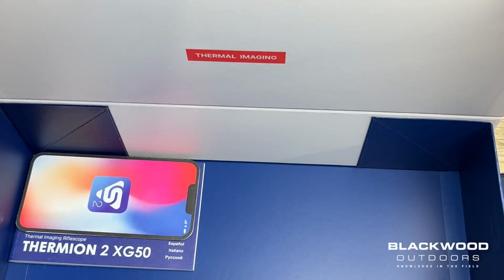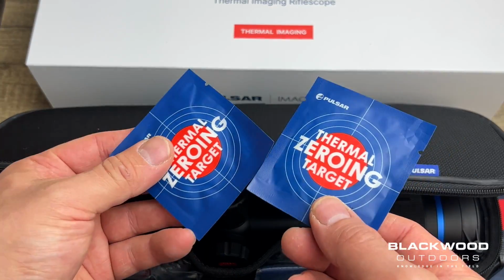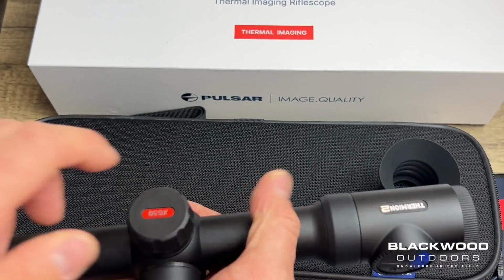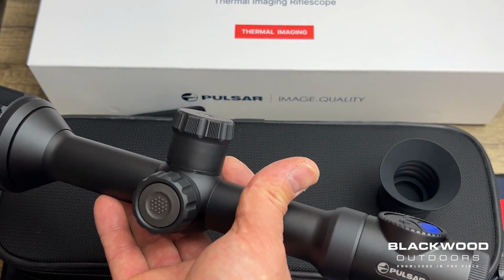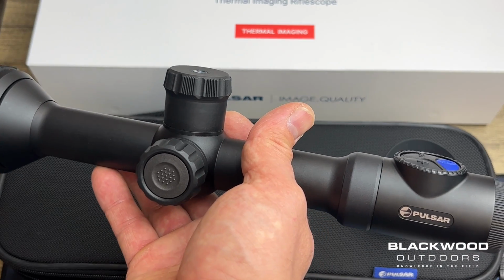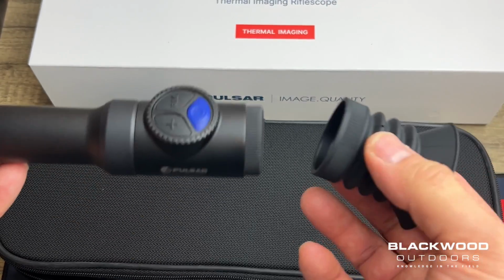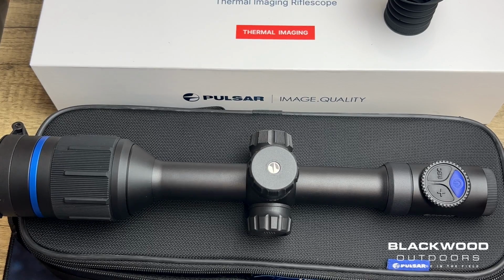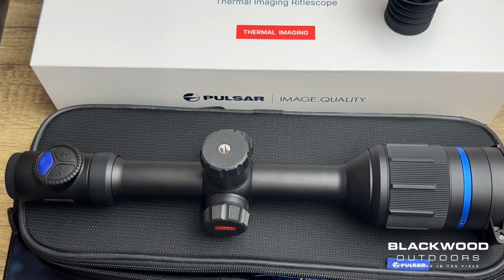New Thermion 2 XG50 Thermal Scope Unboxing